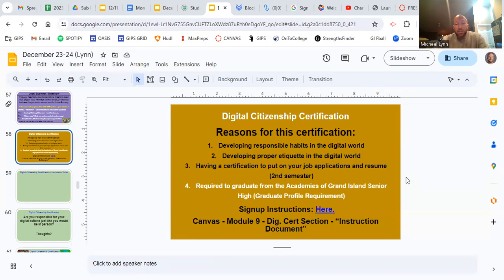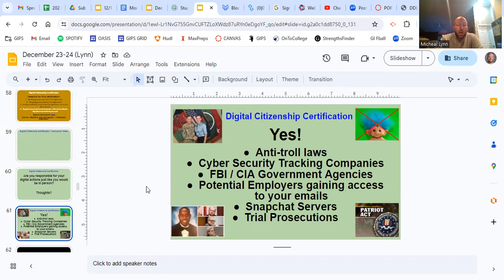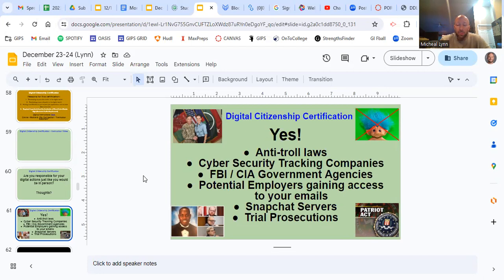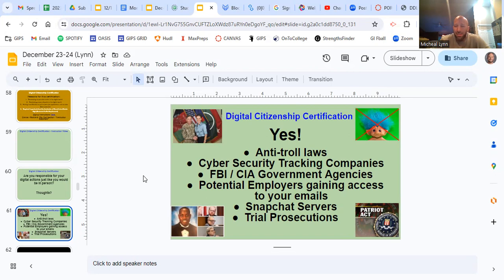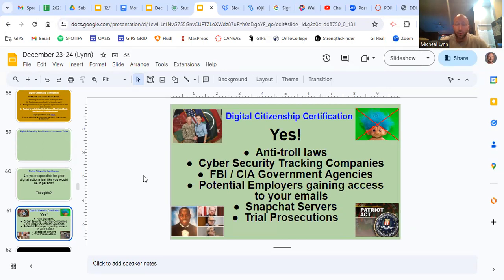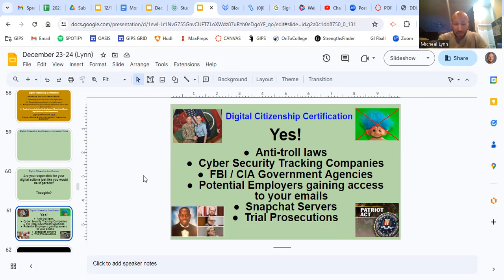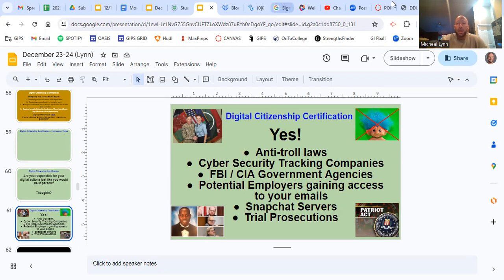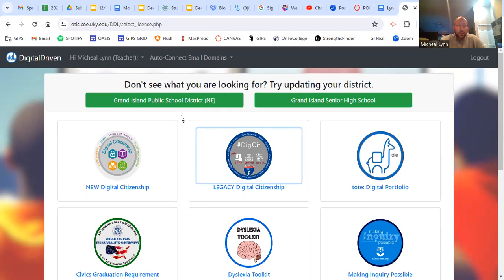Digital Citizenship Lecture and Signup